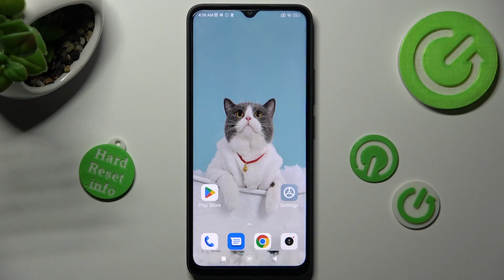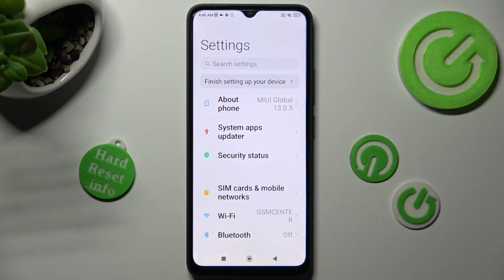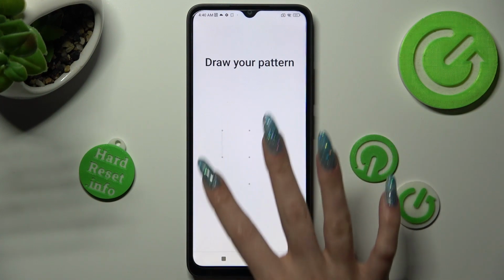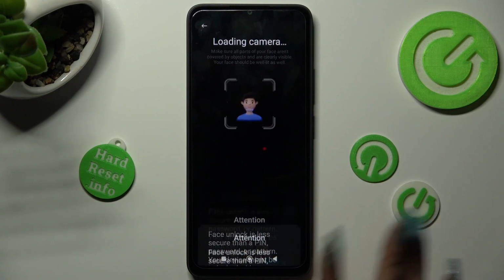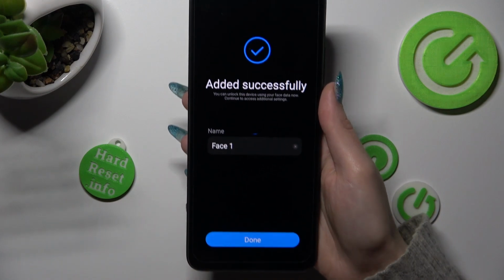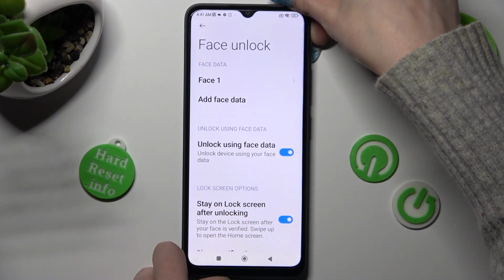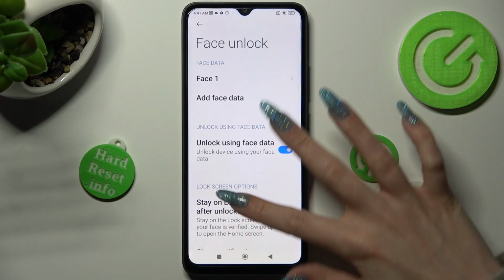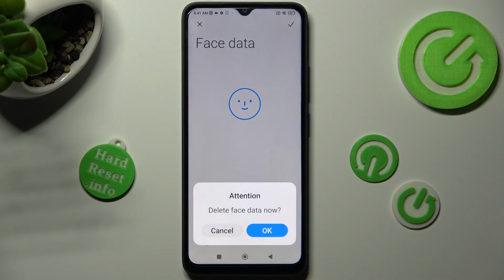How to Set Up Face Unlock on Redmi 12C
Hi! Today we would like to show you how to set up face unlock on your Redmi 12C. To set up face unlock on your phone, you'll need to go to your phone's settings and find the Face unlock option. Next, you'll be asked to scan your face by positioning your face in the designated area on the screen, your camera will capture and analyze your facial features to create a digital model that can be used to unlock your device. Visit our YouTube channel if you want to know more about Redmi 12C.

How to set up face unlock on Redmi 12C? How to use face recognition on Redmi 12C? How to scan face on Redmi 12C? How to add face to Redmi 12C?